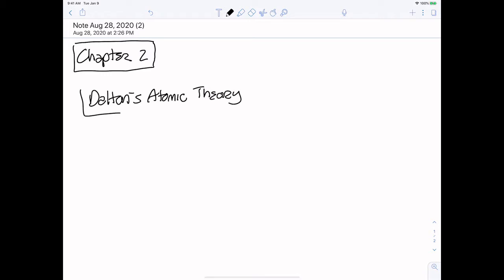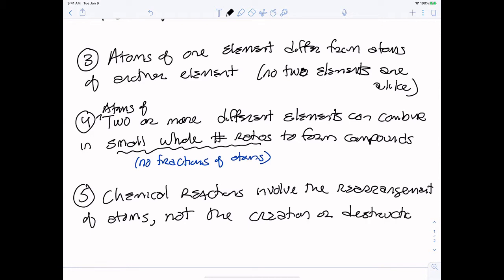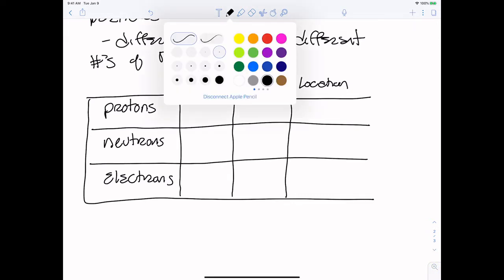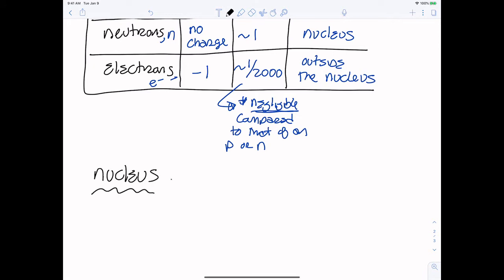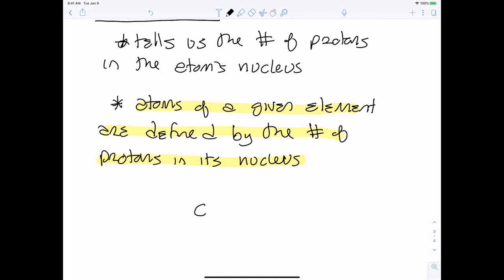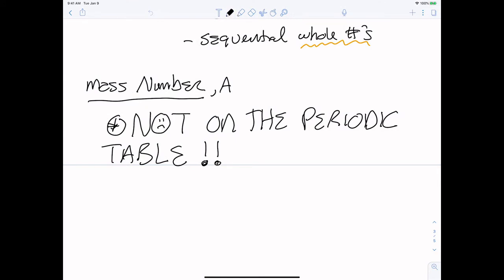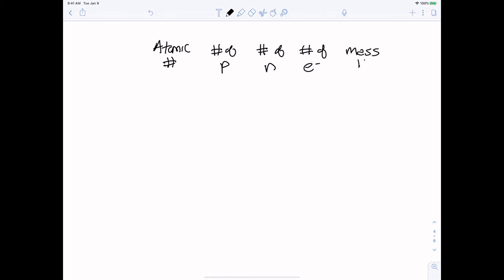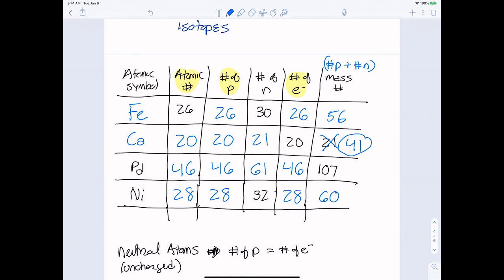CHM151: CH2.V1 - Subatomic Particles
Dalton's Atomic Theory, Subatomic Particles